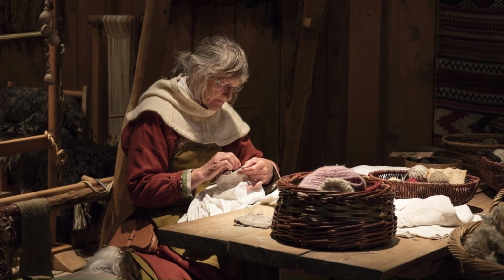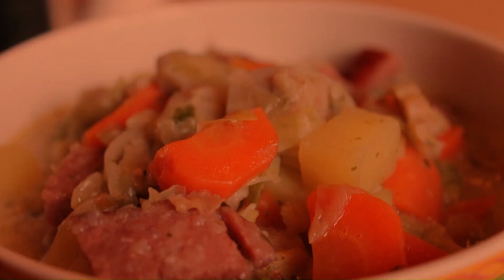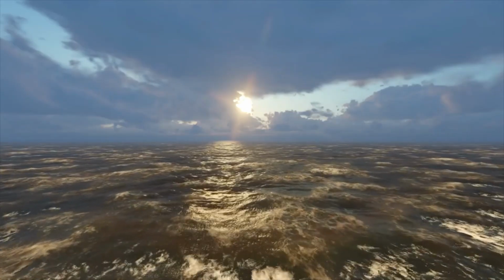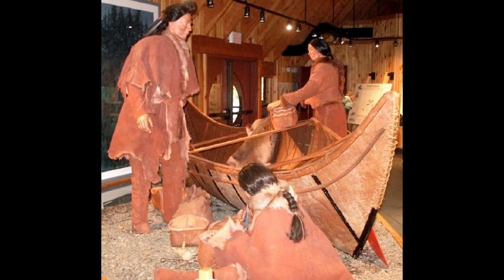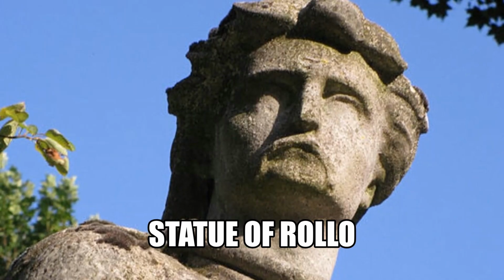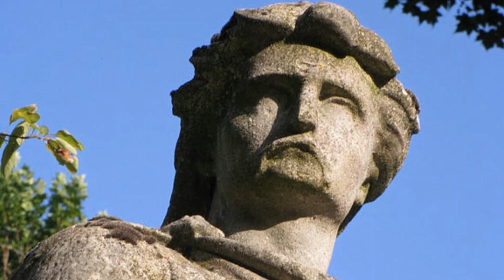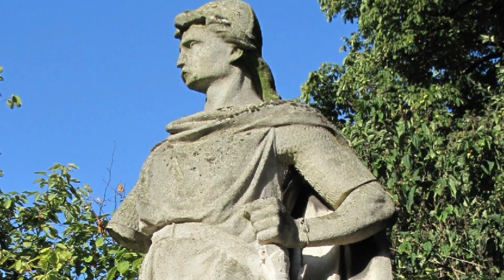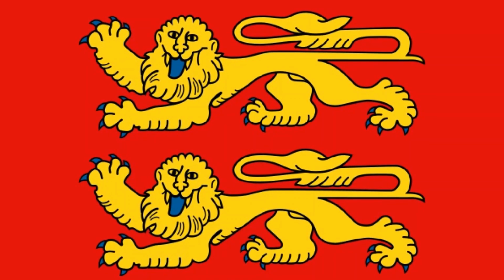Great Viking History: Survival, Ocean Voyages & Rollo!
Watch this captivating documentary on one of history’s fascinating civilizations, the Vikings! Learn how they survived a brutal medieval winter while keeping their Viking culture, customs and preparedness for battle alive. Throughout Viking history, a determination to achieve victories in battle and maintain prosperous settlements lead to new adventures in distant lands.

With their mighty longships, skilled Viking seafarers and warriors left Scandinavia and ventured across Europe and beyond. There was Vinland, on the continent of North America, where first contact came with Native Americans, as well as battles! In Europe, Vikings travelled to other lands and founded powerful territories, like Rollo did as founder of Normandy. Though Viking longships did not only bring war to these places. For example, there is the remarkable lost voyage of the Viking bishop, which is a shocking story gaining increasing recognition. Now, discover more about this complex society while watching this Viking history documentary!

We put great effort and time into each episode for your viewing enjoyment.

0:00 Introduction: How Did Vikings Survive A Medieval Winter?
0:38 Viking Longhouses: Built For A Medieval Winter
1:21 Warmth During The Medieval Viking Winter
2:07 Clothing For A Medieval Viking Winter Season
3:35 Food For A Medieval Viking Winter
5:13 Entertaining During A Medieval Viking Winter
6:21 Community, Hospitality & Transportation During A Medieval Viking Winter
6:57 Introduction: What Were The First Viking vs. Native American Battles?
7:31 Viking Search For New Land
8:45 First Contact: Vikings & Native Americans
11:06 Discovery Of A Viking Settlement
12:07 What Happened After Vikings vs. Native Americans Contact?
15:20 Further Contact: Vikings & Native Americans?
16:46 Introduction: What Was The Mysterious Lost Vinland Voyage?
17:00 The Viking Bishop
17:24 The Background Behind This Viking Mystery
19:50 Why Did Erik Gnupsson Undertake This Voyage?
22:09 What Happened To This Lost Viking Voyage?
24:46 Introduction: How Did Rollo Become The Viking Founder Of Normandy?
25:04 Rollo: The Future Viking Father Of Normandy
26:17 Rollo Becomes A Leader
27:43 Rollo Begins The Foundations Of Normandy
30:43 The Viking Land Of Normandy Continues After Rollo

For attribution: Images, video clips and music in the Public Domain or free to use without attribution are carefully selected and appreciated. Thank you.

Thank you for supporting MedievaltoModern. I wish you good tidings as we remember that sharing knowledge has been a noble deed throughout the ages.

Craig.